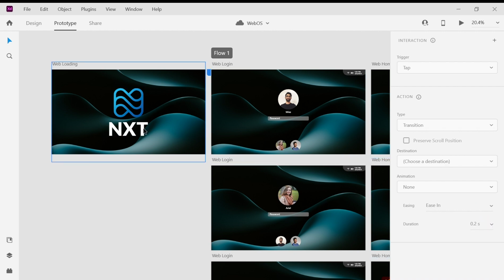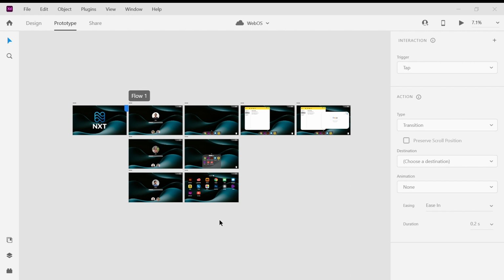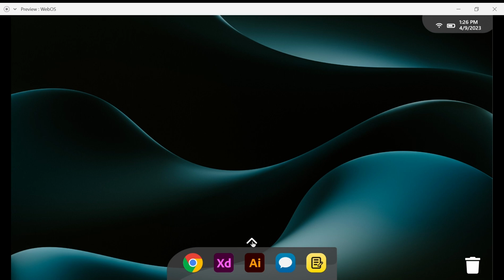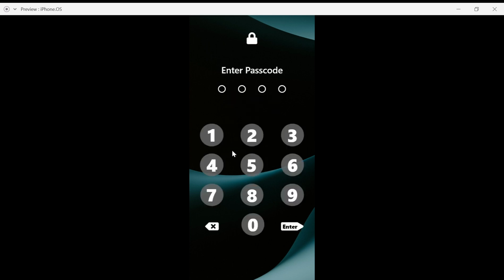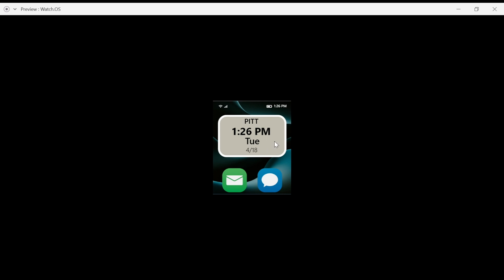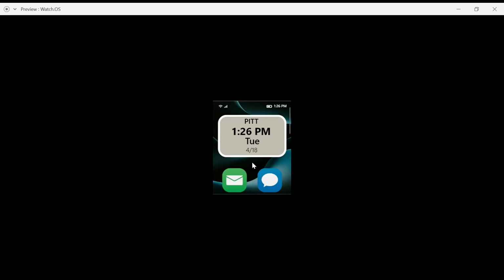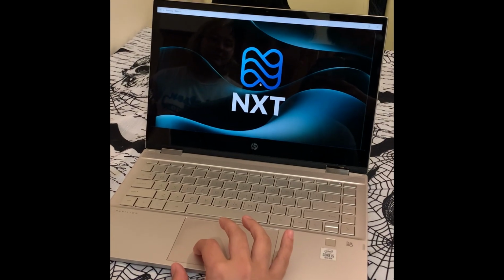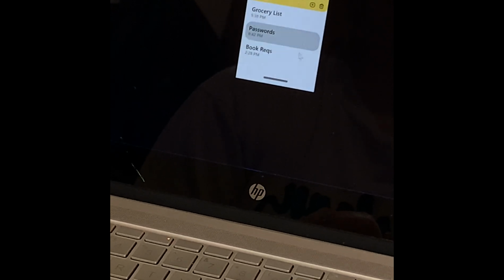Final OS Project